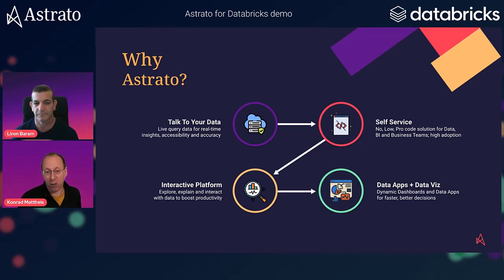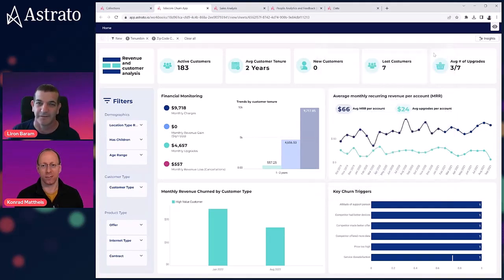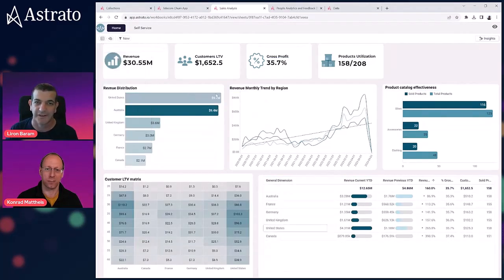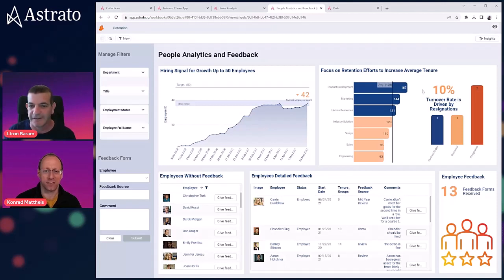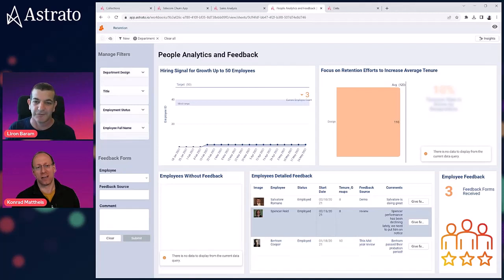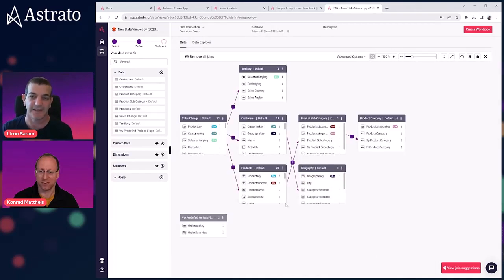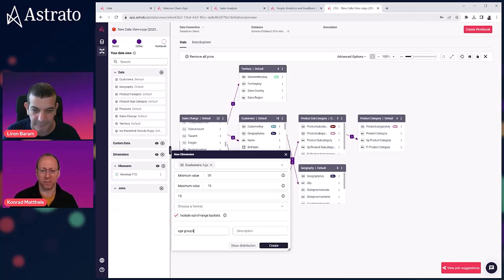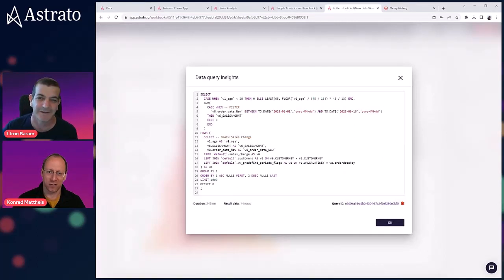Introducing Astrato for Databricks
Unlock the Full Potential of Your Data:
Join us for an exclusive webinar where we unveil the power of Astrato for Databricks. This isn't just another BI tool; it's a revolution in how you interact with data.

What You'll Learn:
- Seamless Integration: How Astrato's advanced data engine syncs effortlessly with Databricks.
- Real-Time Analytics: Experience the speed of thought as we demo live queries and real-time writeback.
- Custom Reports: Get a sneak peek into crafting intricate calculations as easily as striking keys on a piano.
- Live Writeback: Discover how to synchronize changes directly with your Databricks data source in real-time, eliminating data silos.

If you're using Databricks and looking to elevate your data analytics, this webinar is a must-see. Learn how to eradicate data silos and leapfrog to actionable insights with Astrato. Seriously, if you're into Databricks, you don't want to miss this. It's like getting a backstage pass to the future of data analytics.

0:00 - Introduction
0:19 - Introduction of Konrad, CTO of Astrato Analytics
1:10 - Databricks and its transformation
2:07 - Modern data approach between Databricks and Astrato
3:30 - Self-service, no-code approach
5:12 - Demo of Astrato Dashboard
9:35 - Insights and AI assistance
10:47 - Utilizing native functionality of Databricks
12:20 - Writing data back to Databricks
15:33 - Integration with Python and machine learning in Databricks
16:02 - Connecting to Databricks
18:45 - Creating measures and dimensions
20:27 - Checking data and creating a workbook